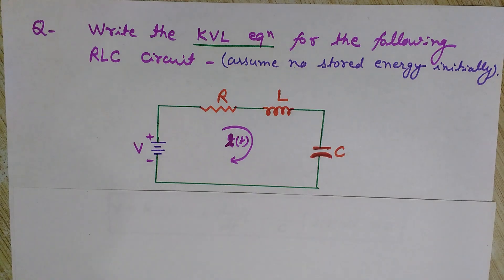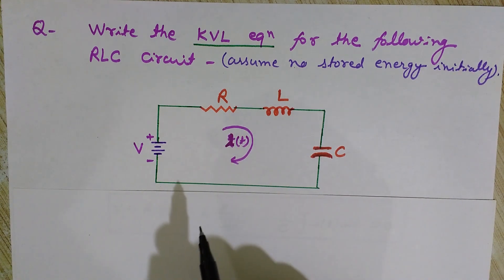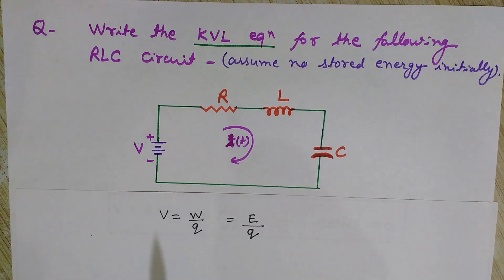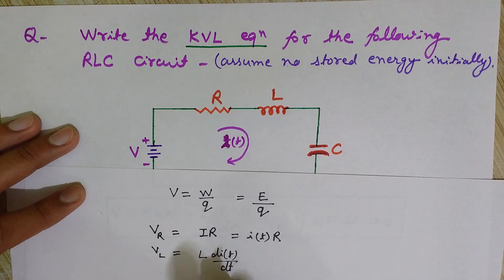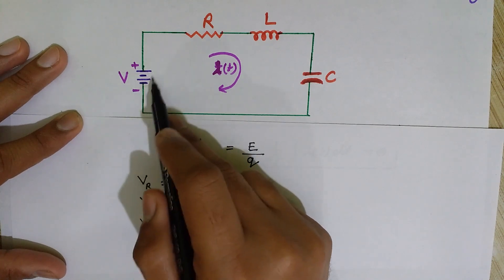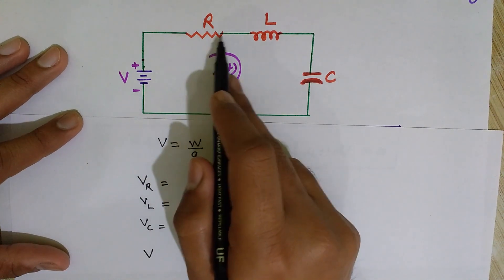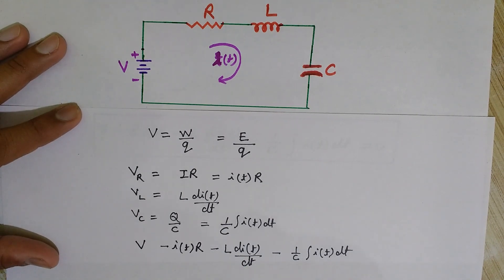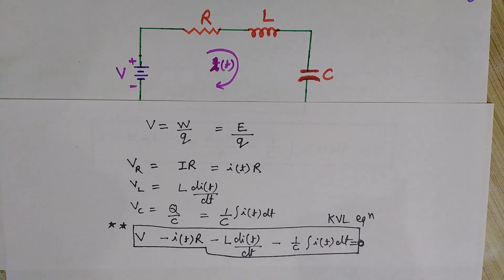How to Apply KVL in RLC Circuit- RLC Circuit Analysis- Series RLC Circuit- Kirchhoff's Voltage Law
In this lecture video you will learn how to apply KVL in Series RLC circuit. The definition and how to apply Kirchhoff's Voltage law will be cleared after watching this video.
You will learn how to write KVL equation in RLC circuits.
According to kirchhoff Voltage law (kvl rule)- the net potential drop in a closed electrical loop is zero at any instant. In another words, the algebraic summation of potential drop across each component of the electrical loop is zero.
After watching this video you will understand that kirchhoff's Voltage law is based on the conservation of energy.